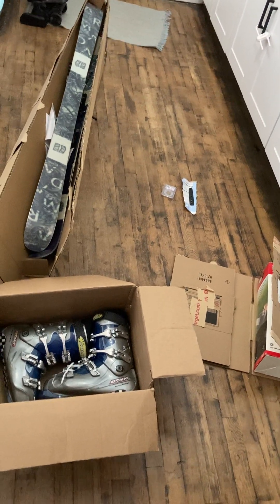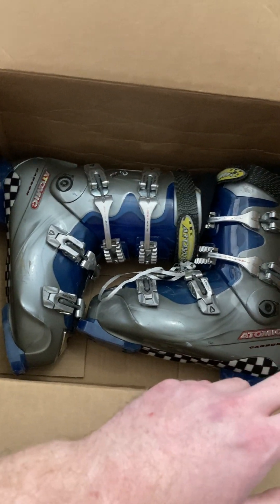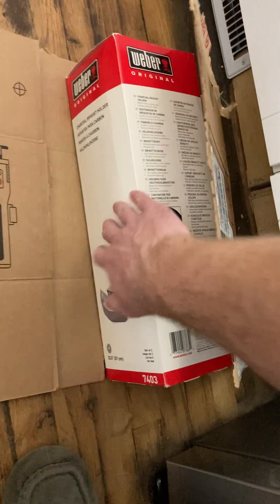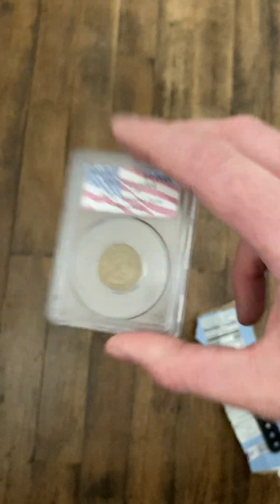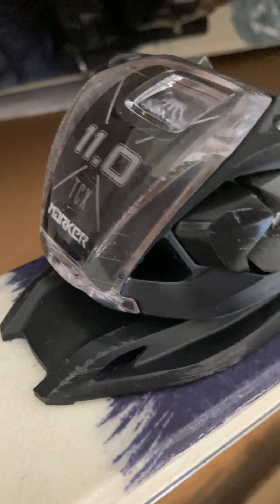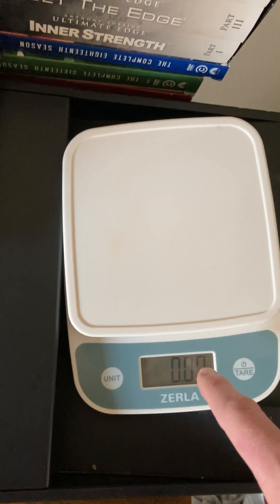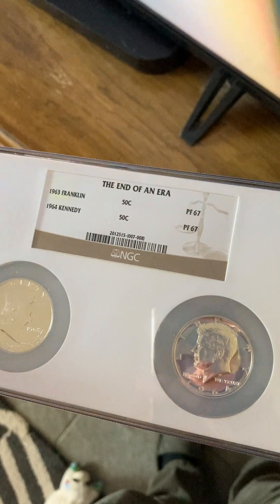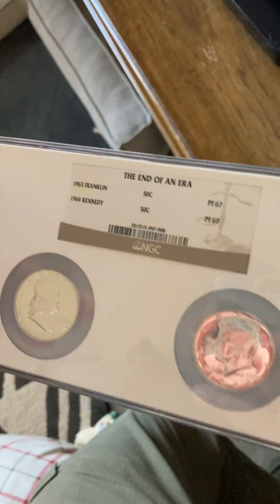What Sold on Ebay After Christmas